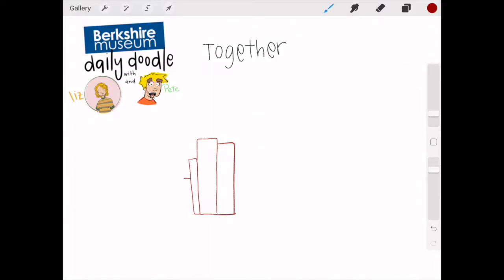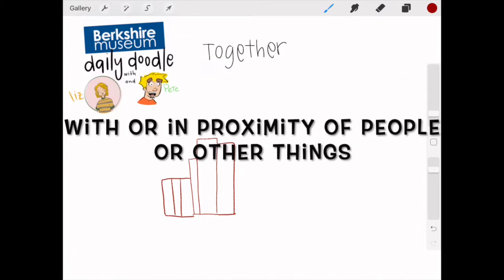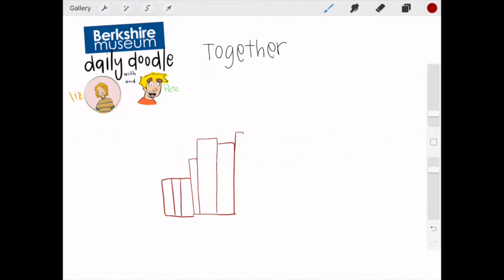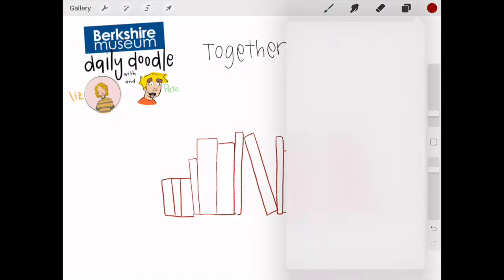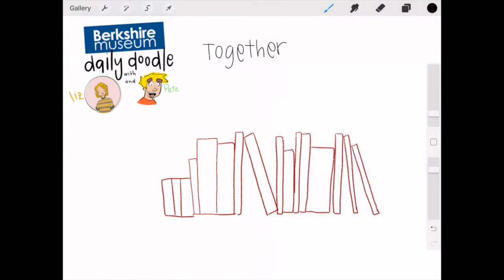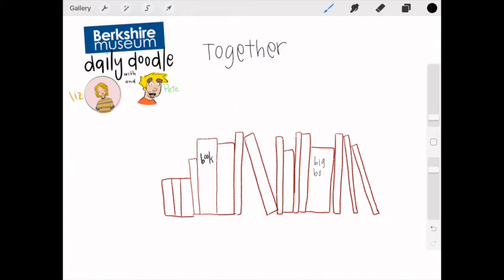Together | Daily Doodle | Word of the Day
"Together" means "with or in proximity of people or other things," (hmm, perhaps "proximity" should be our next vocabulary word...) so Liz doodles a group of books that rest together on her desk. What's another way of drawing togetherness?